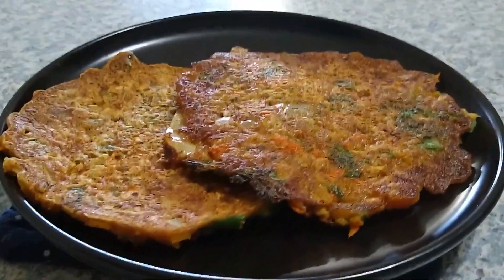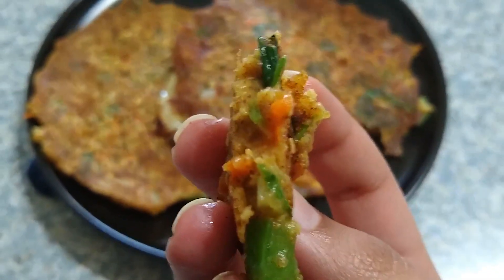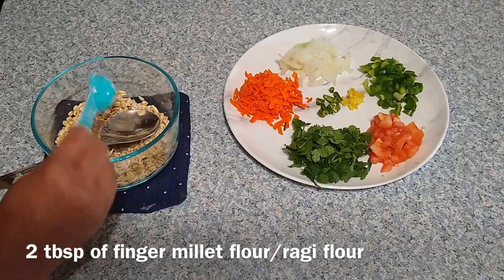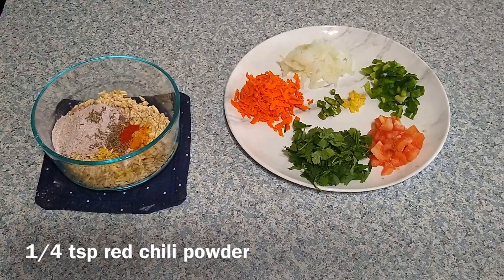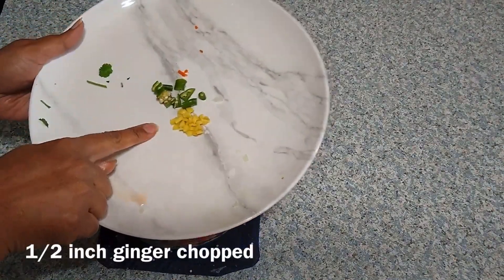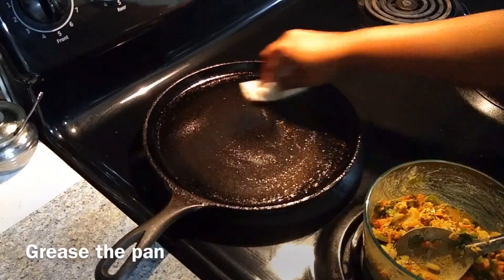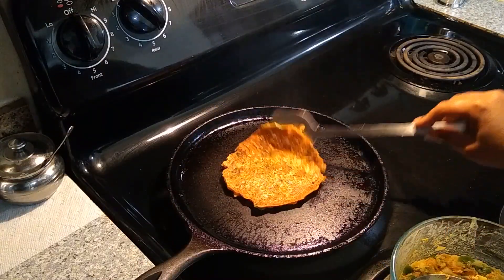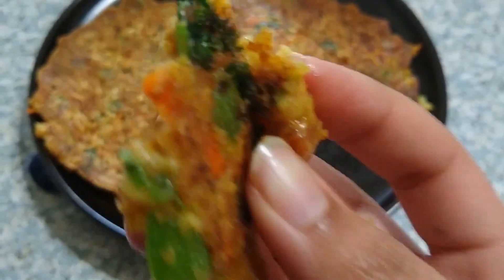Instant healthy breakfast for weight loss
Hey guys,this is very easy instant healthy breakfast for weight loss. We can prepare this tasty breakfast in just 15 mins on busy mornings...The vegetables and rolled oats that we added are very filling and helps us stay long time...thus promoting weight loss and more over oats help us maintaining lower cholesterol and blood sugar levels... If you like my recipe please subscribe to my channel and press the bell icon to stay tuned for more interesting and healthy recipes..